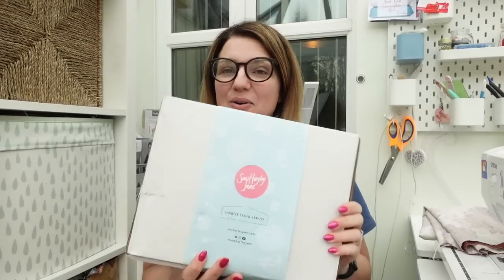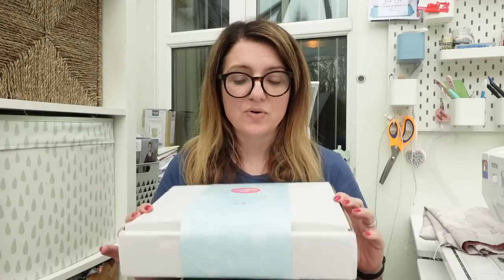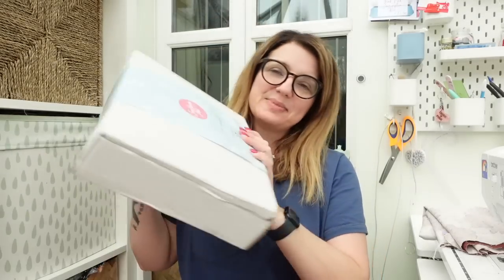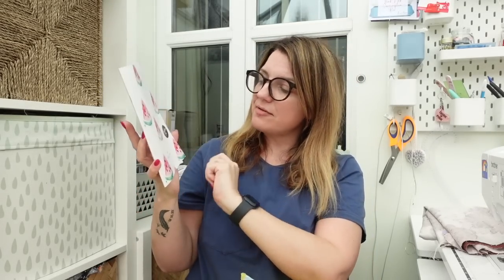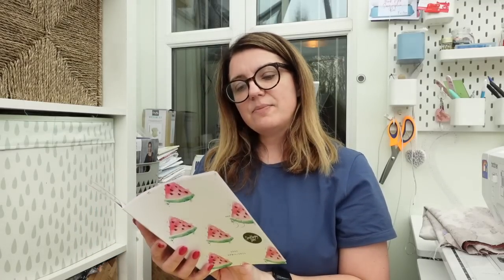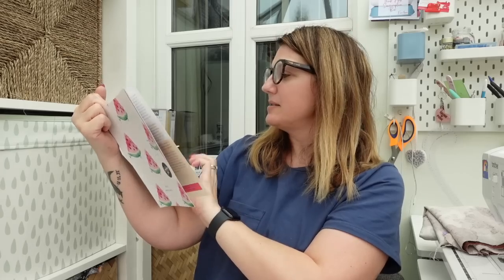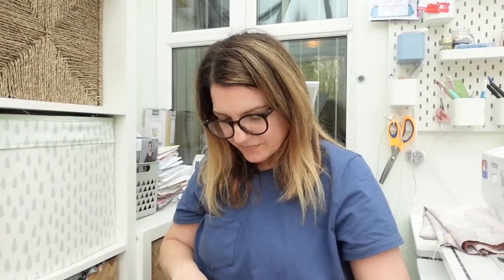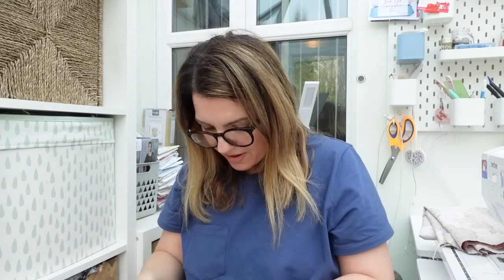SewHayleyJane Luxury Box Subscription Unboxing - April 2023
SPOILER ALERT - PLEASE DO NOT WATCH IF YOU HAVE NOT RECEIVED YOUR BOX YET

Hi Everyone,

I am delighted to share with you my Luxury SHJ subscription box , and what a box it is.

In this video I open the box for the first time live on video and share the contents .